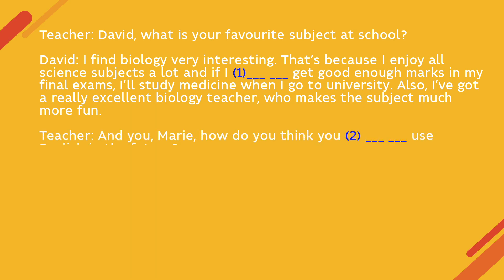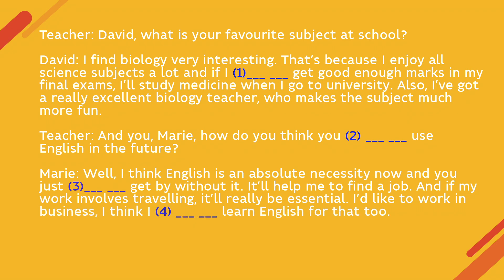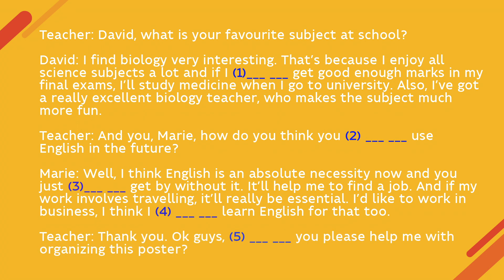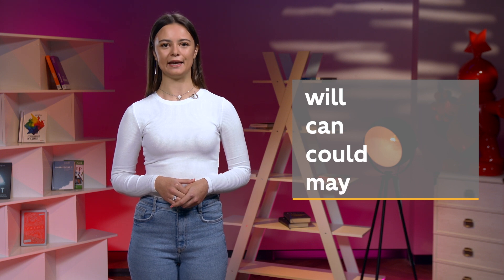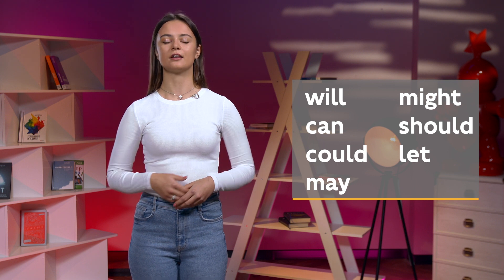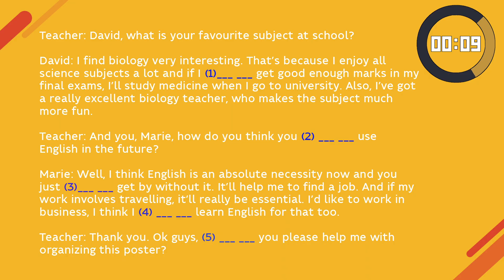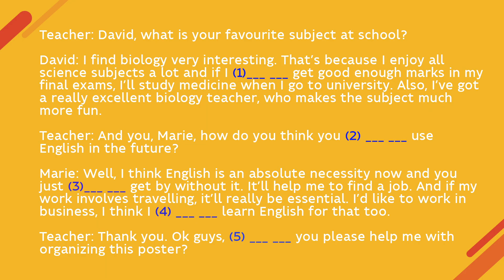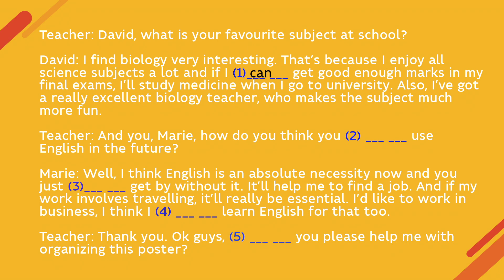8 клас. Англійська мова. Communicating at school. Minidialogues